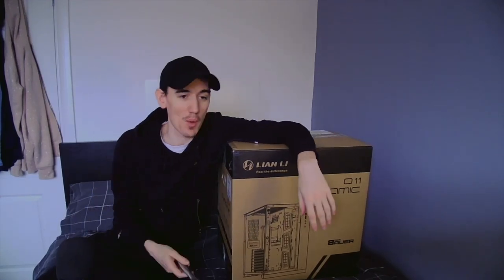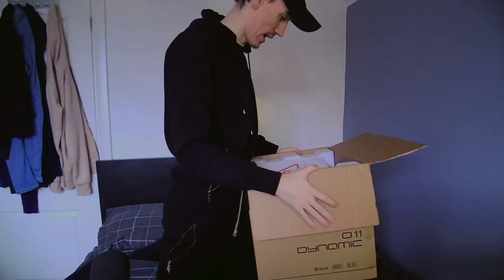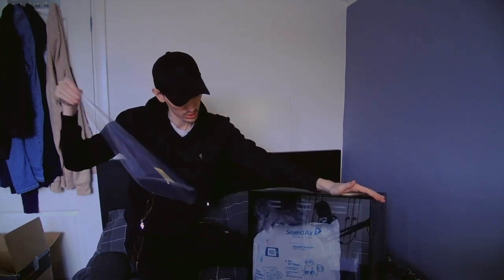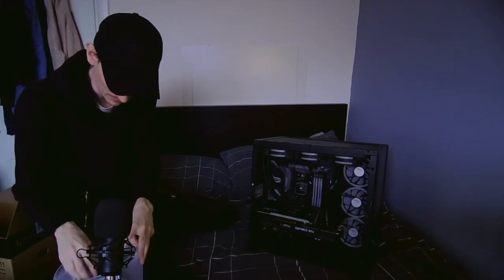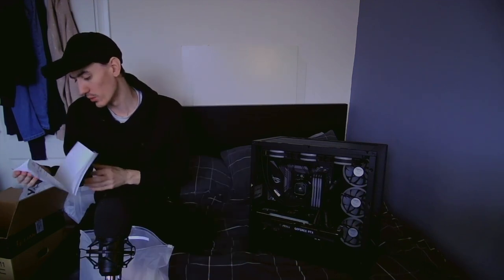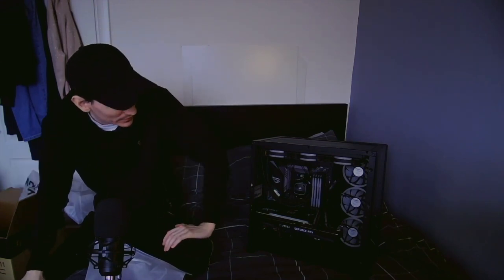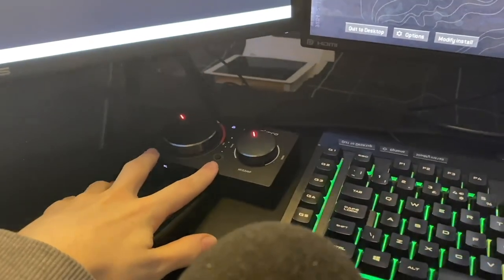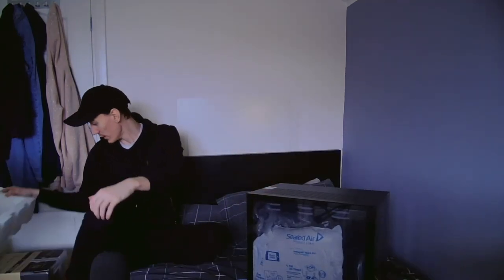Brand NEW PC Unboxing & Gaming / Streaming Set Up Tour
PC Specs:
Case: Lian Li O11 (Black)
CPU: Ryzen 9 5900X
GPU: MSI GeForce 3080 10GB
Mobo: ASUS ROG Strix X570-F Gaming
RAM: 32GB DDR4 3200MHZ Corsair Vengeanance Pro RGB
M2: 1TB Samsung 970 Evo Plus
HDD: 4TB Segate IronWolf Pro Sata-III
PSU: Corsair RM850x 80+ Gold
Cooler: Corsair Hydro Series H150i Pro XT RGB Liquid Cooling System w/ 360mm Radiator
Fans: ​6x 120mm Cyberpower Addressable Dual Light Loop RGB

Set-up:
Main Monitor: ASUS TUF Gaming VG279QM
Left Monitor: ASUS VG245H
Right Monitor: AOC 24G2U5
Arm Mounts: Bontec Single Monitor Arm Desk Mount & Bontec Dual Monitor Stand
Webcam: Sandstrom SWCAMHD19 Full HD Webcam
Headset: Astro A40 w/ Mix Amp Pro TR Gen 4
Microphone: UHURU Professional PC Streaming Mic
Mouse: Corsair M55 Pro RGB Gaming Mouse
Keyboard: Corsair K55 RGB Gaming Keyboard (6 Macro Keys)
Controller: Xbox Elite Wireless Controller Series 2
Ringlight: 2x Docooler 6inch Ring Light with Stand
Clock: PICTEK Digital Alarm Clock